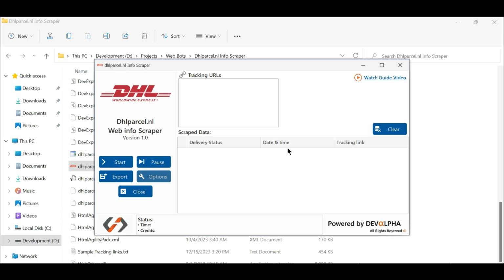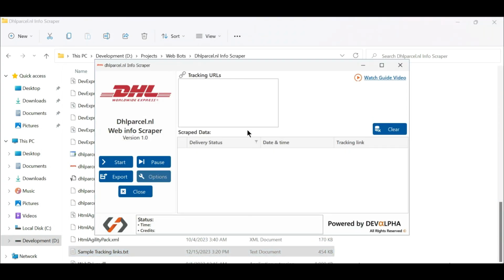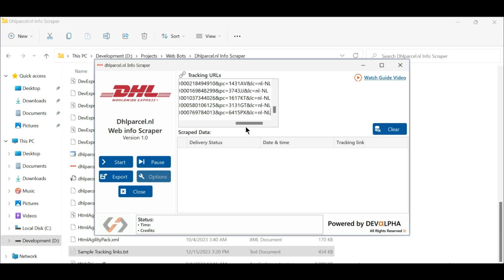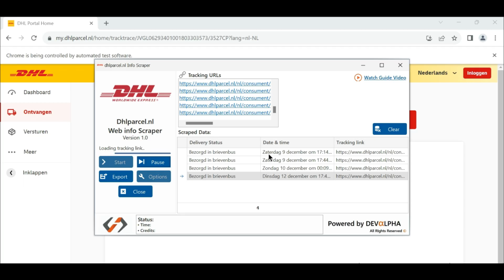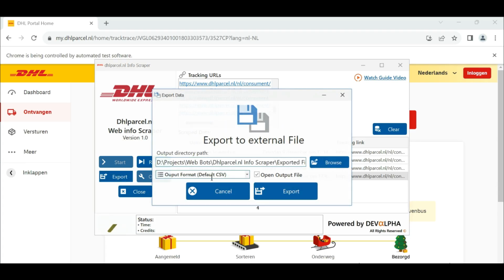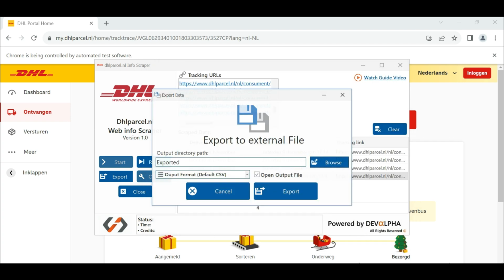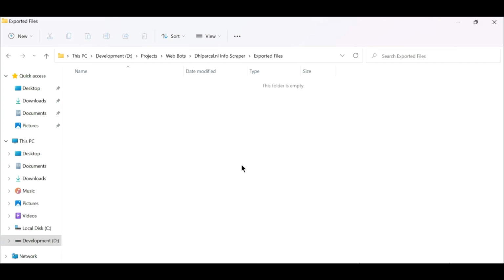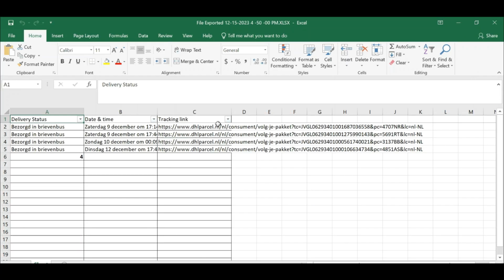DHL Parcel Data Scraper | Extract Orders Tracking Links, Delivery Status, and Date & Time easily!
Scrape Orders Tracking Links, Date & Time, and Delivery Status from DHLParcel.nl with DHL Parcel Data Scraper Powered by DevAlpha

Recently, I have developed a most powerful automation tool DHL Parcel Data Scraper to Extract Orders Tracking Links, Delivery Status, and Date & Time from dhlparcel.nl. This video demonstrates all of its features, workflow, and results.

Best regards,
Mudasir

➔ Demo recorded & published: December 15, 2023